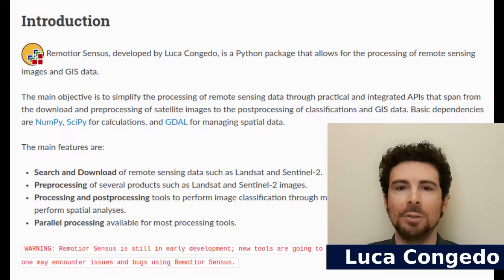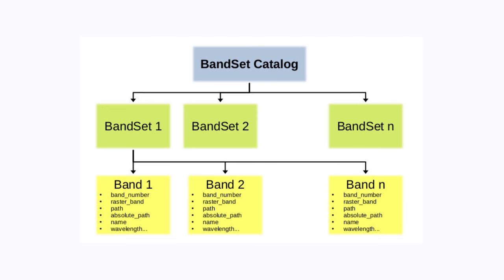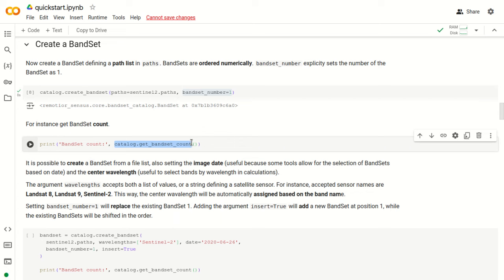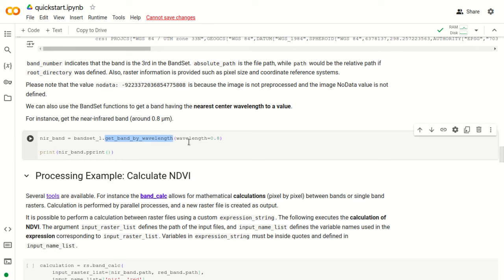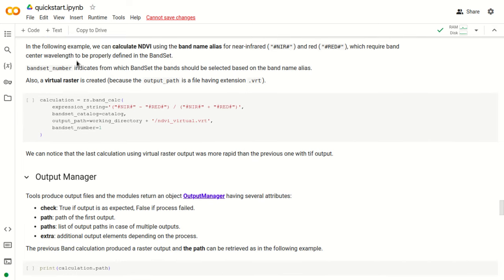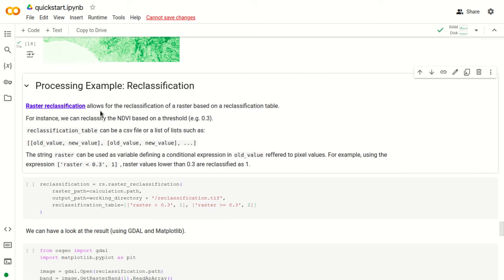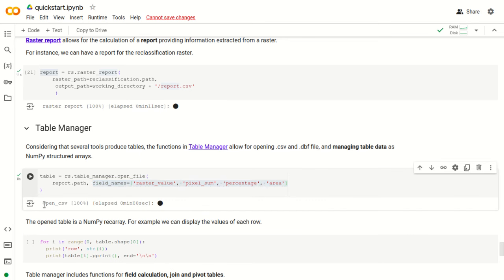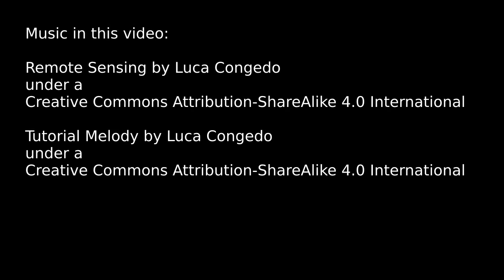Remotior Sensus Tutorial: Quickstart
This Quickstart tutorial describes the basics of Remotior Sensus, a Python package that allows for the processing of remote sensing images and GIS data.
The tutorial is available as Jupyter notebook in Google Colab, a free service by Google that allows for executing a Jupyter notebook in the cloud.